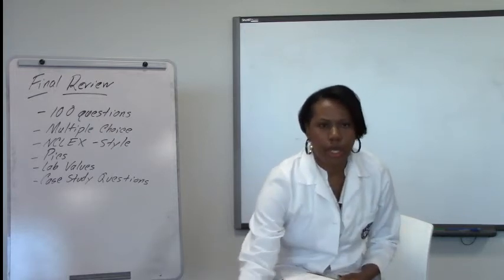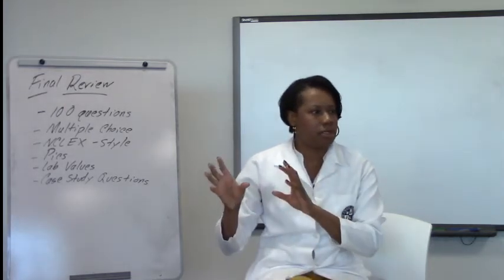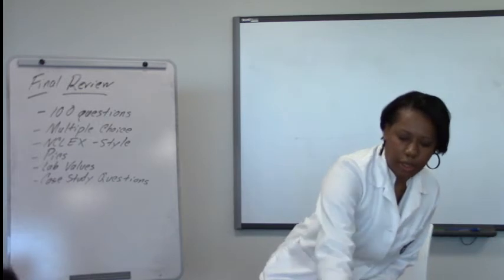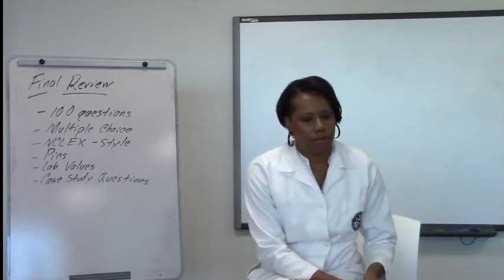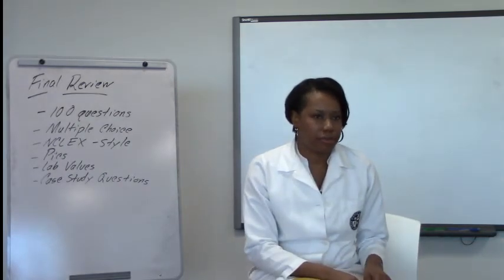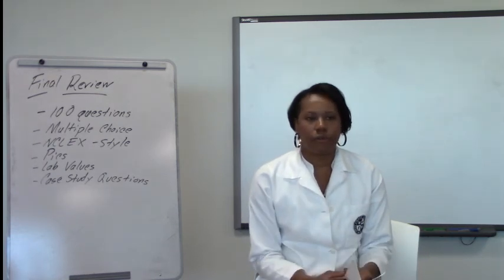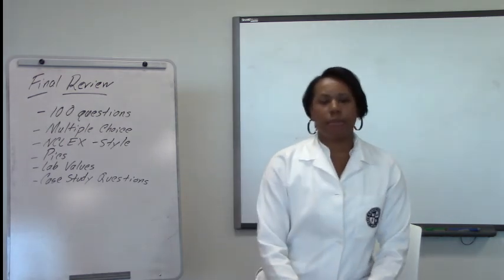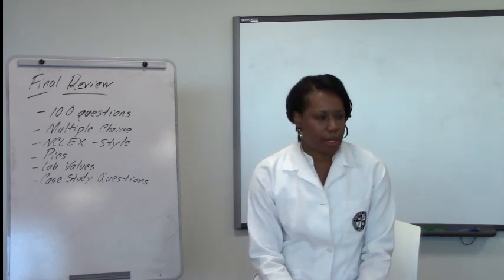Patho 370 FINAL Review - Part 2 of 5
by Tashea Hilliard
Recorded 1-2-2014